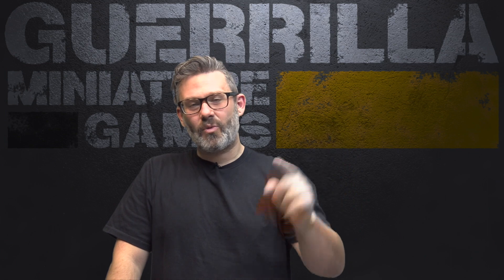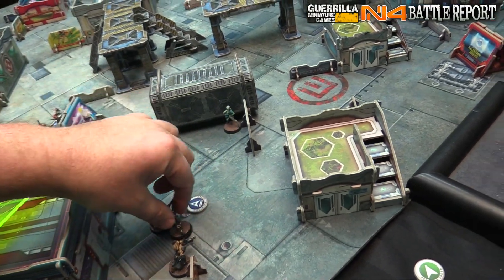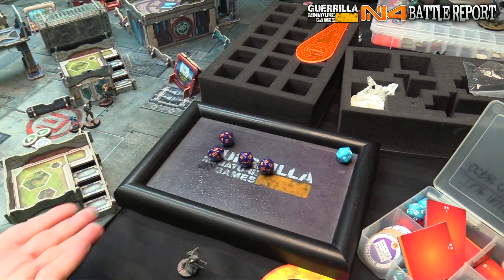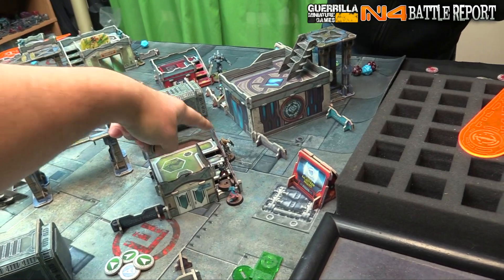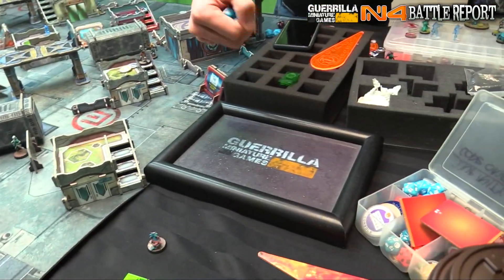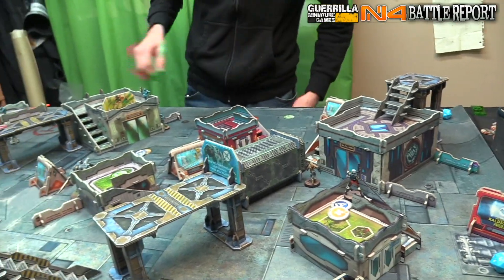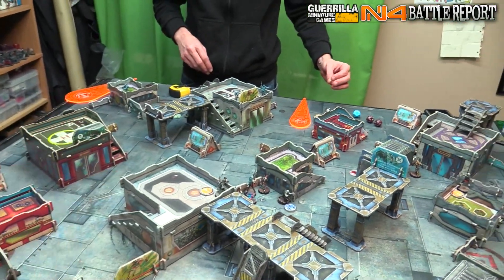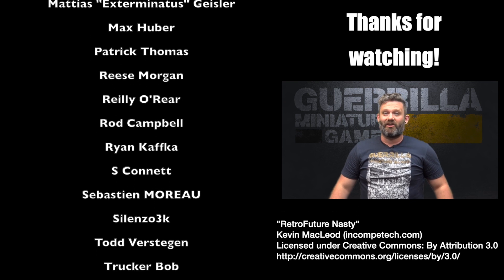Radio Free Paradiso - Infinity N4 Battle Report - Varuna vs. Tohaa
The Cutter is unleashed on the forces of Tohaa in this N4 ITS 12 edition of Decapitation!